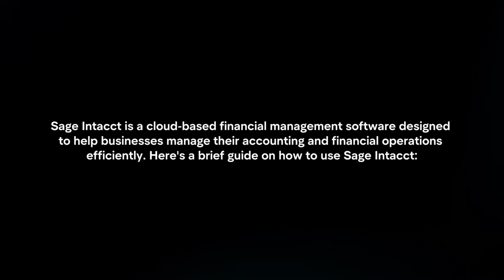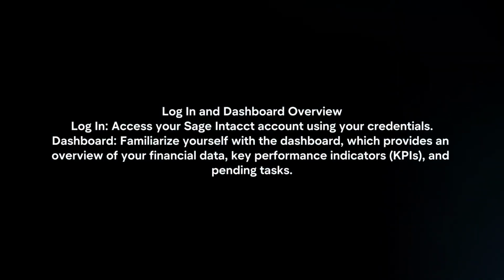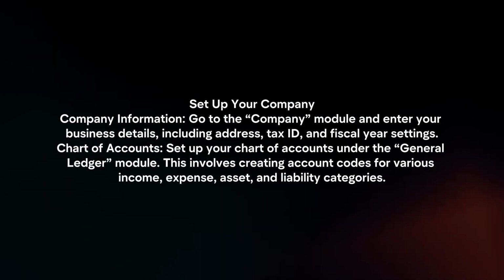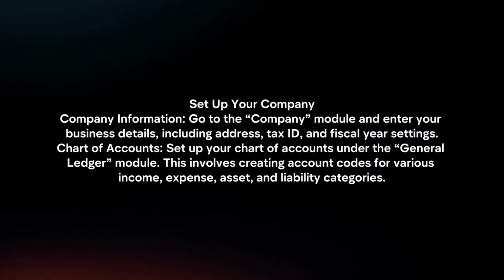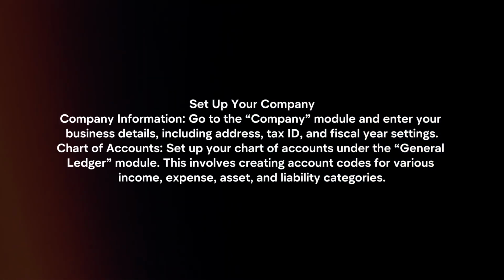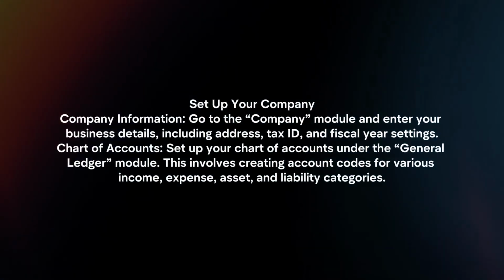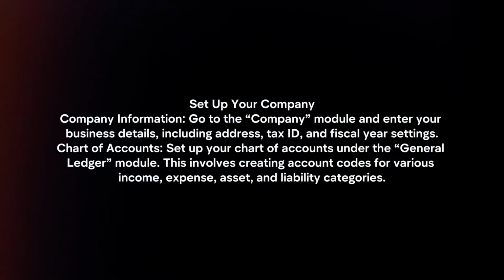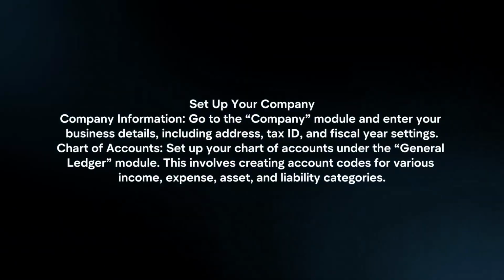How To Use Sage Intacct? (2024)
In this video I will explain How You Can Use Sage Intacct In 2024.